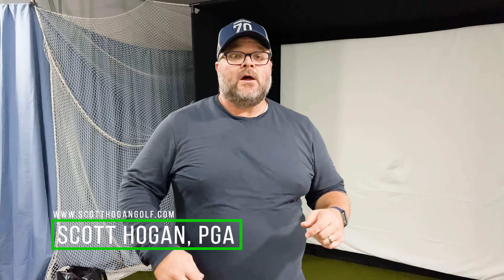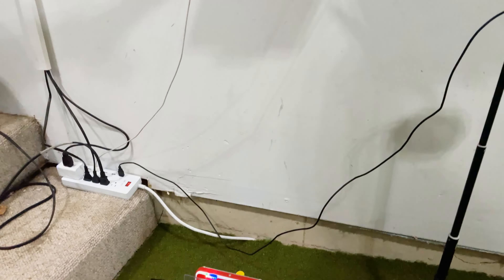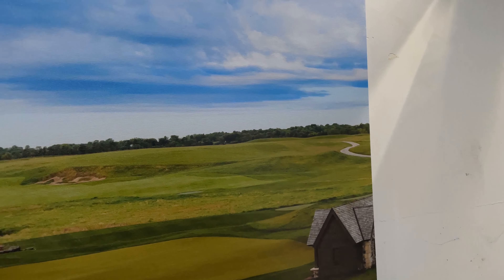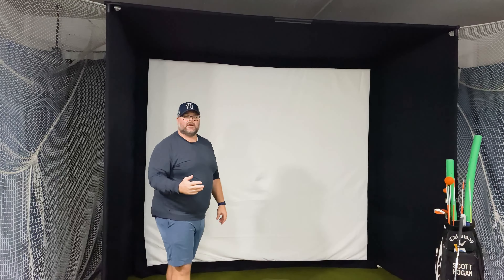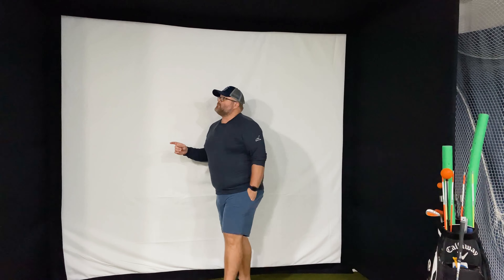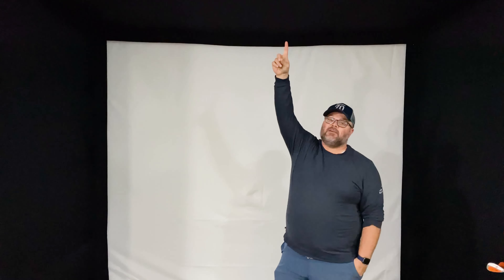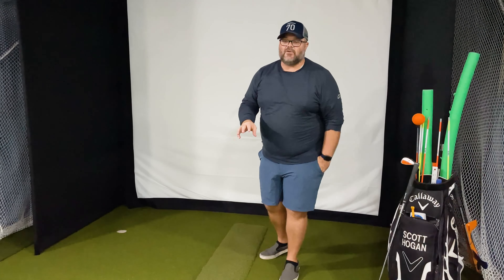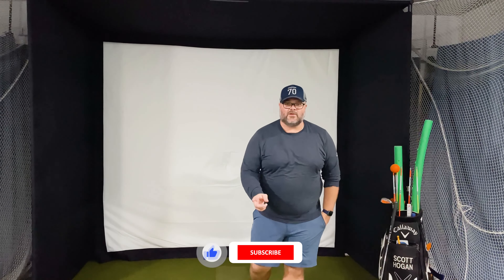My New Garage Simulator Studio (That's Also Budget Friendly!)